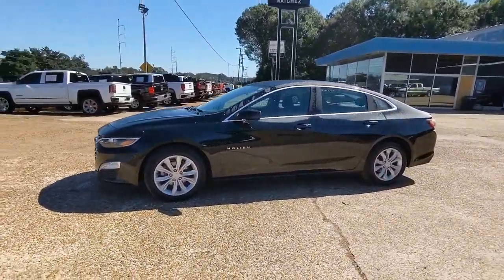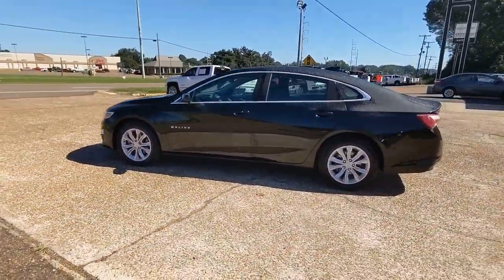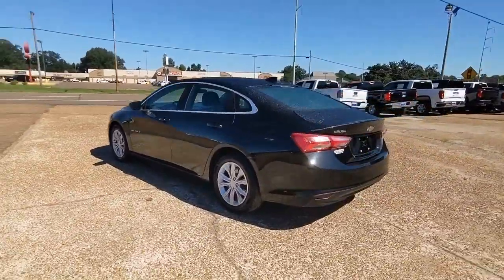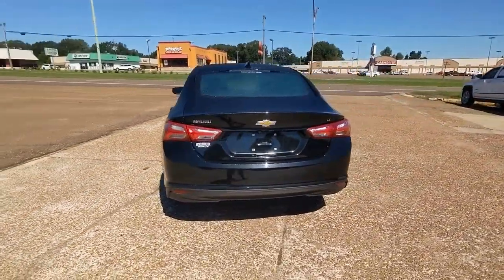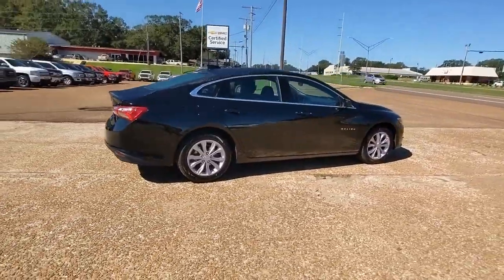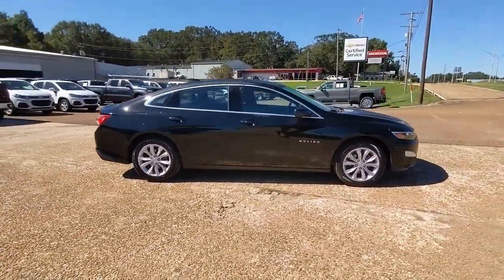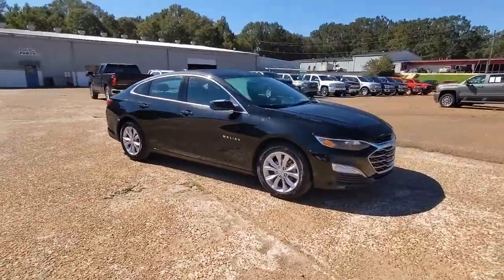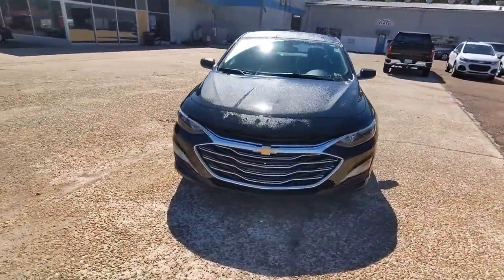2020 Chevrolet Malibu Natchez, Woodville, Gloster, MS, Vidalia, Ferriday, LA 62375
Mosaic Black Metallic Used 2020 Chevrolet Malibu available in Natchez, Mississippi at Natchez Chevrolet GMC. Servicing the Woodville, Gloster, MS, Vidalia, Ferriday, LA area.